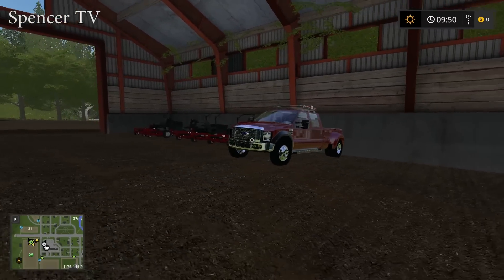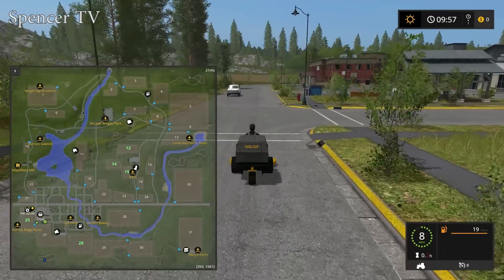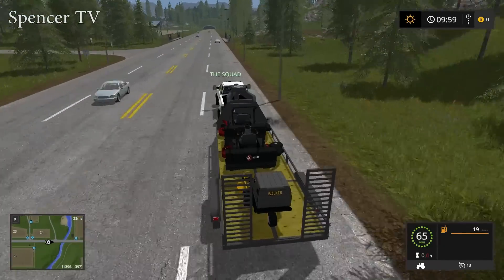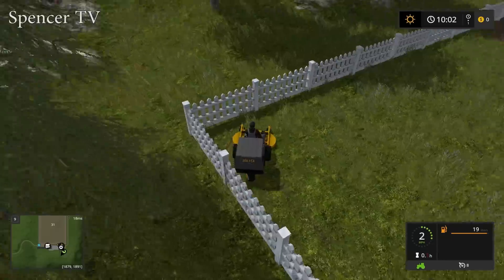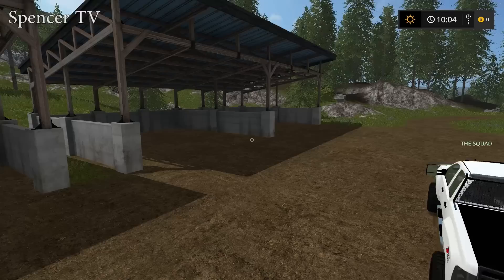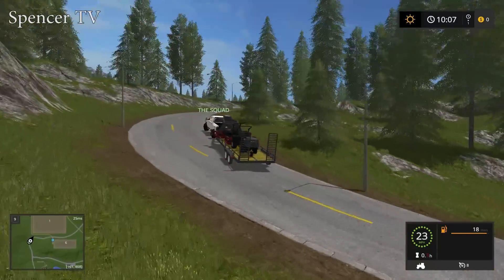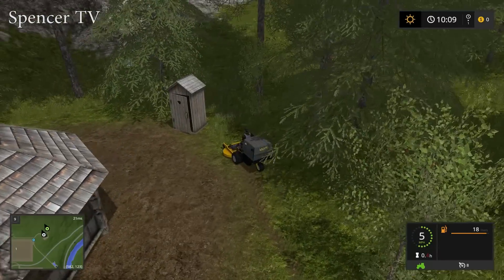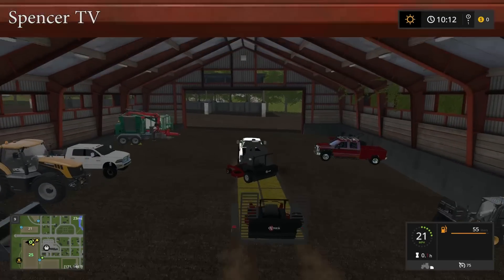LAWN CARE | ZERO TURN | MULTIPLAYER | DURAMAX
Hey, guys were back with another daily video! and today because of the warm weather we are having in Iowa we decided to do some mowing!